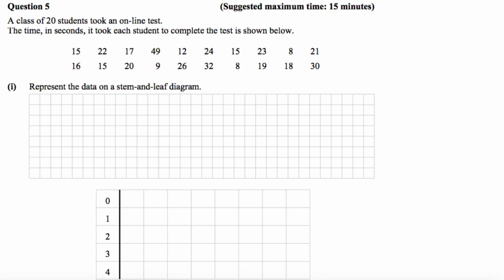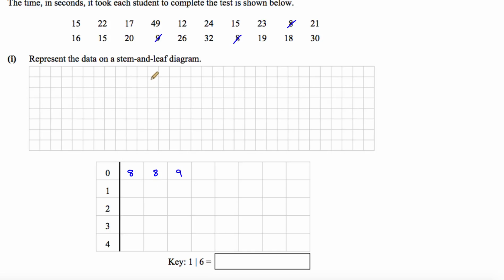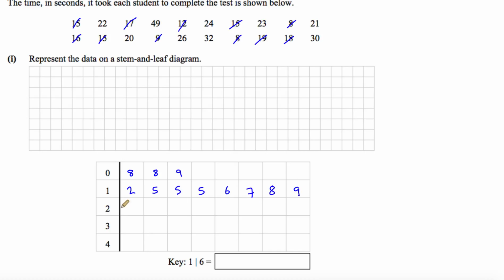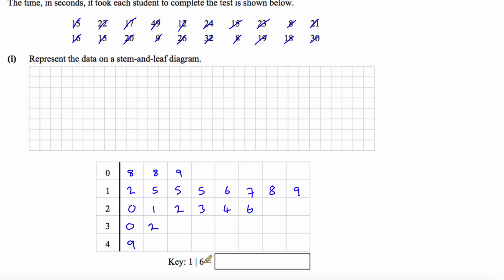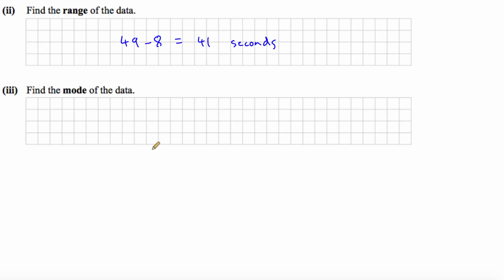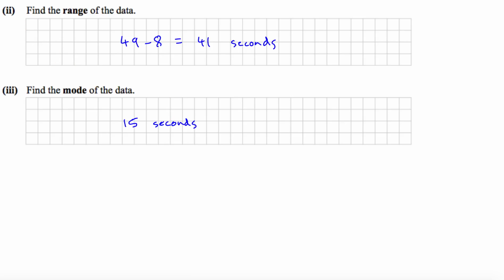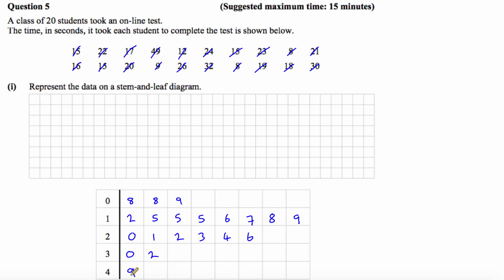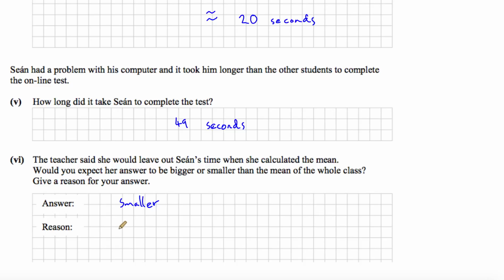2014 JCO P2-Q5